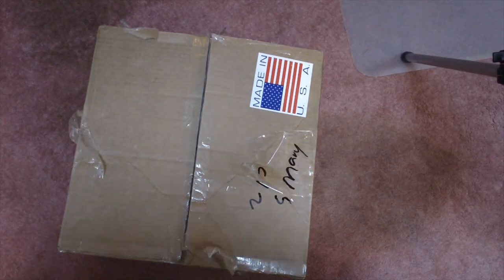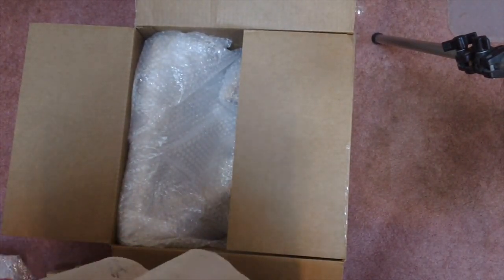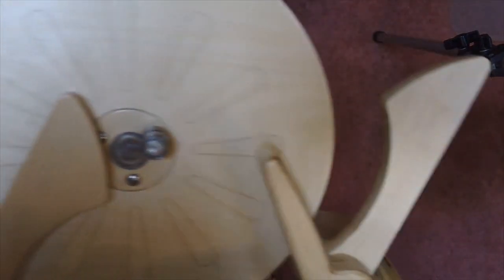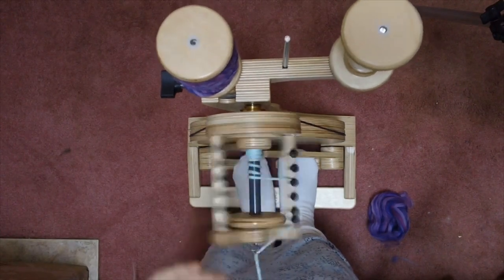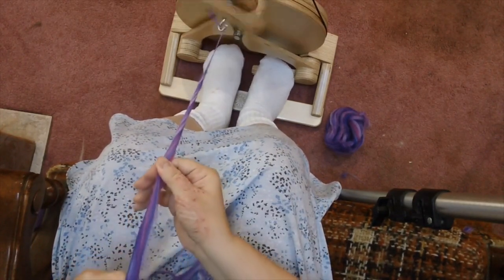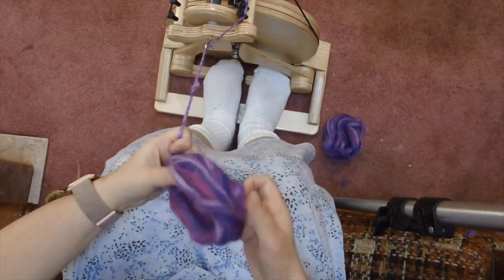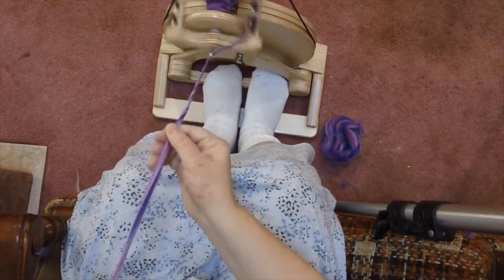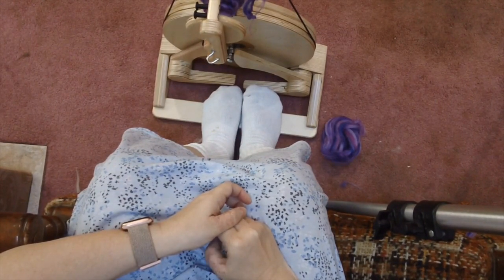Unboxing My SpinOLution Pollywog Spinning Wheel!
In this video, I'm unboxing my SpinOLution Pollywog Spinning Wheel.

You can purchase your very own SpinOLution spinning wheel by visiting Three Ravens Studio. Christiane is awesome and will be glad to assist you.